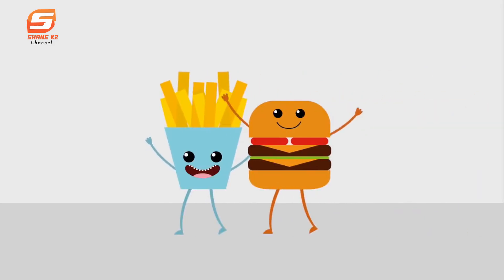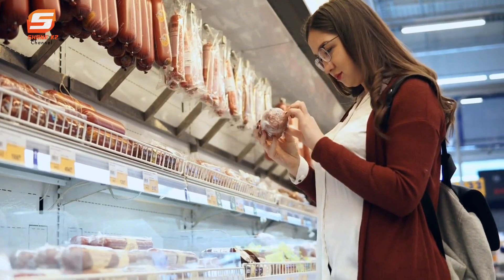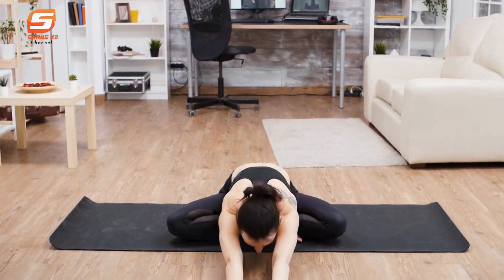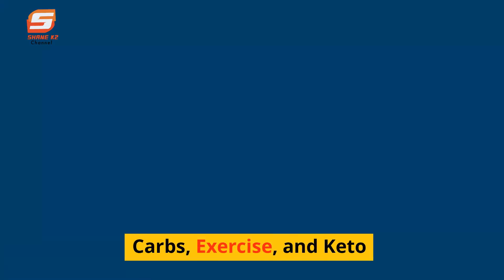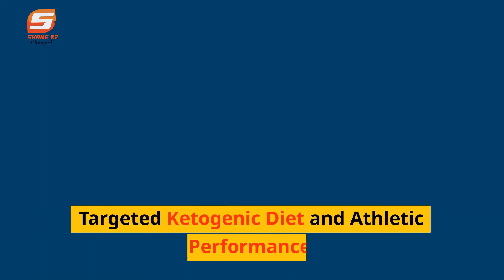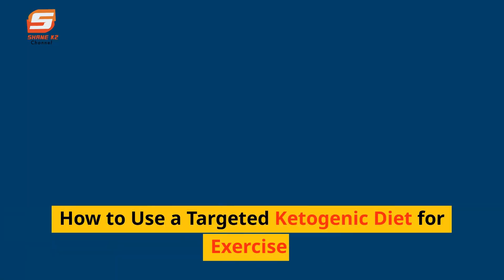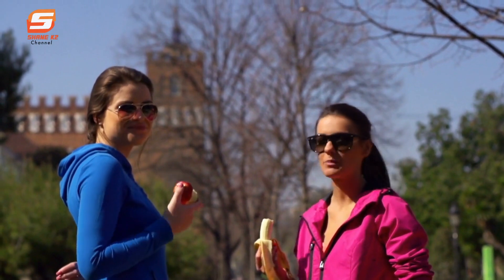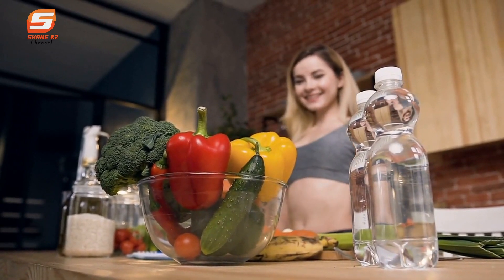How to Exercise When You’re In Ketosis - Tips and Tricks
Going keto means significantly reducing carbs. Since these macronutrients are the body’s primary fuel source, you might be wondering about your best exercise options for working out on keto.

The good news is that exercise is one of the most beneficial lifestyle choices you can make to complement your high-fat ketogenic diet and overall health.

Working out on keto can deliver great health benefits. To help you discover the advantages of a keto diet — and to debunk misconceptions — this guide offers the facts on low-carb diets and working out, especially when it comes to muscle building and carb intake.